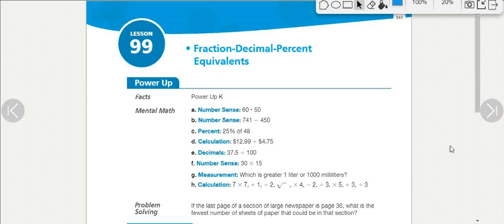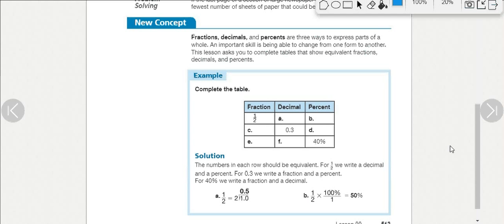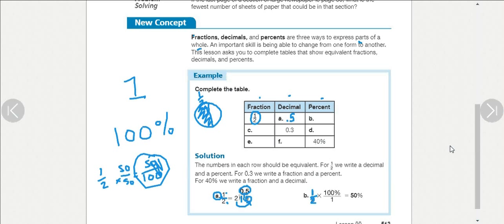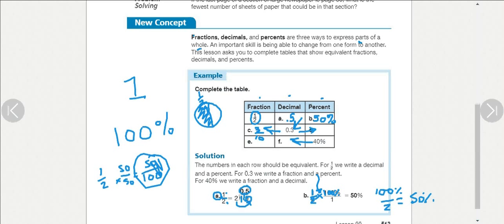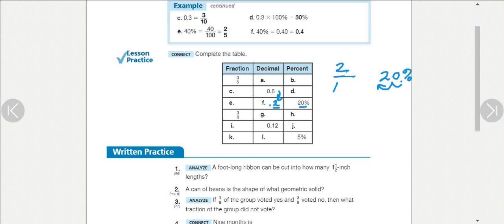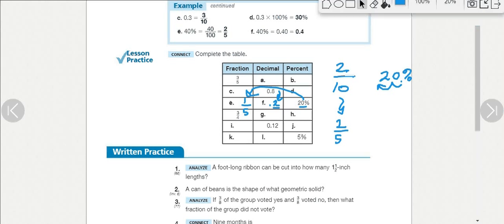Fraction-Decimal-Percent Equivalents - Course 1 Lesson 99